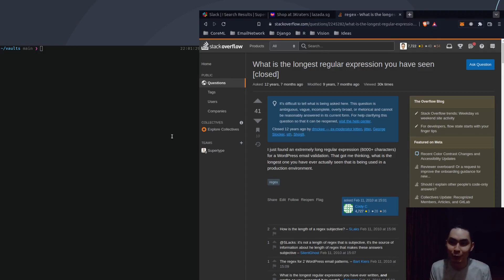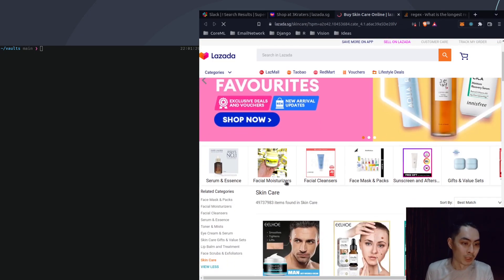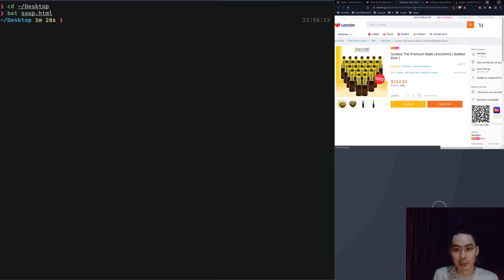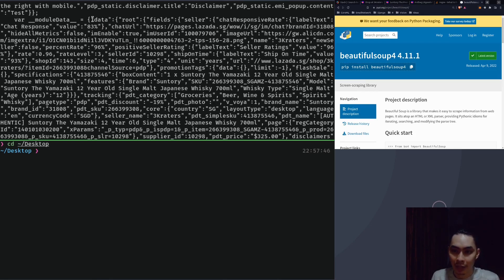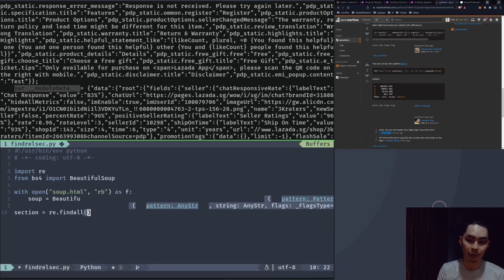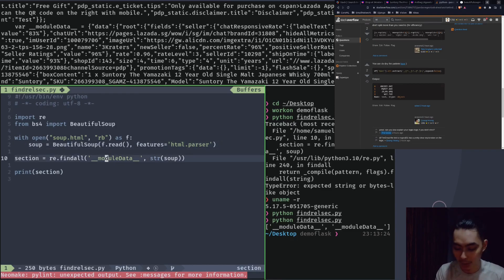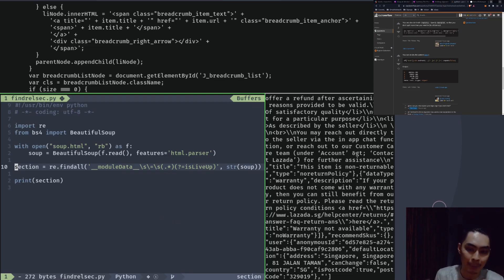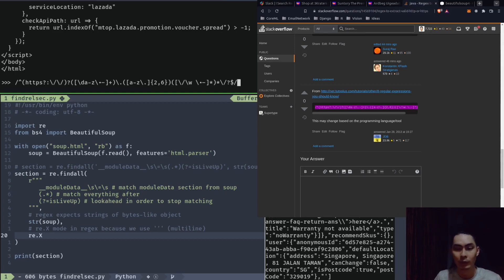Writing Regex for Humans (Regex with empathy, featuring Python and BeautifulSoup)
How to write regex with more empathy, so your coworkers will finally ask you to join them for lunch. As a context, we're gonna look at a web scraping scenario where you use BeautifulSoup to scrape an e-commerce site and want to now employ regex to find the section containing user reviews and e-commerce ratings.

Skip to 22:41 if you don't need the context and want to hop into the "write regex" part of the video.

00:00 You either love or hate regex
05:06 Regex to get shopper's reviews on ecommerce
08:49 Quick look at BeautifulSoup
17:30 What's the deal with regex anyway?
22:41 Doing our first regex find!
31:29 Regex Tip #1: interweave regex with comments! (write regex for humans)